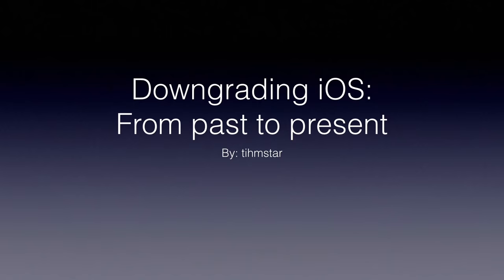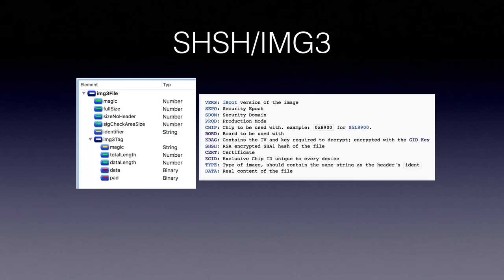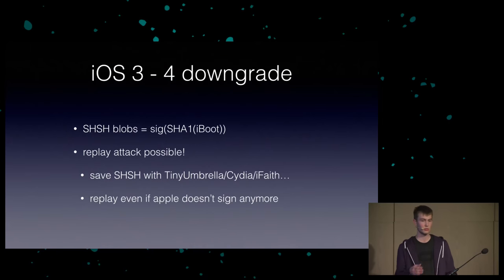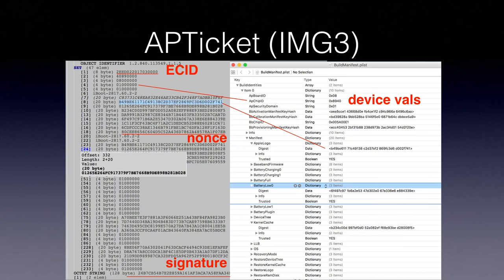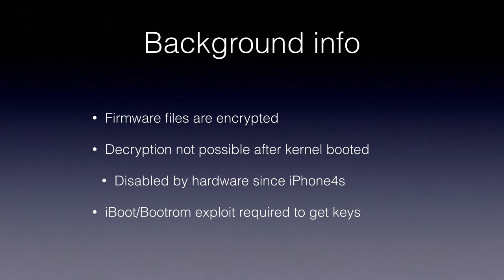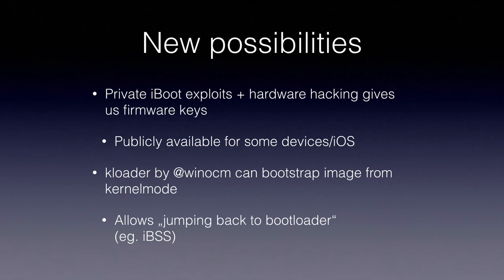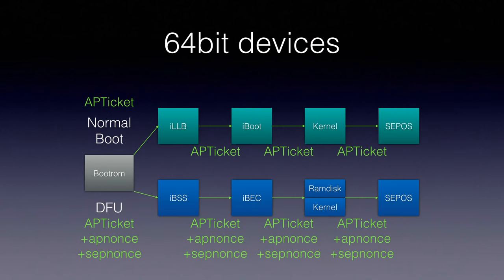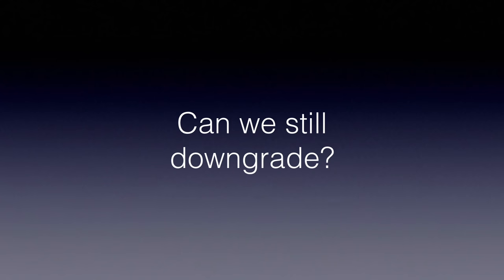Downgrading iOS: From past to present (33c3)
This talk is about the iOS secure boot chain and how it changed throughout different iOS versions, while focusing on downgrading despite countermesures.
It will explain basics like what SHSH blobs and APTickets are and how IMG3 and IMG4 file format works.
Also a new technique called "prometheus" will be introduced which allows for the first time downgrading 64bit devices.

['tihmstar']